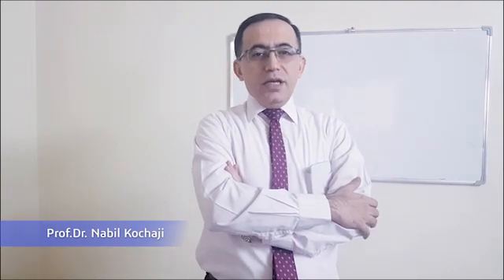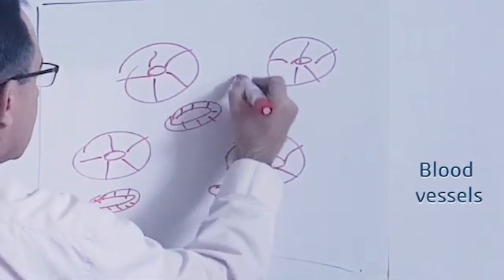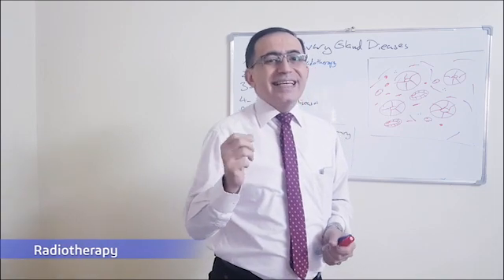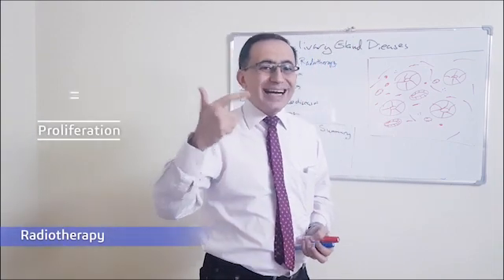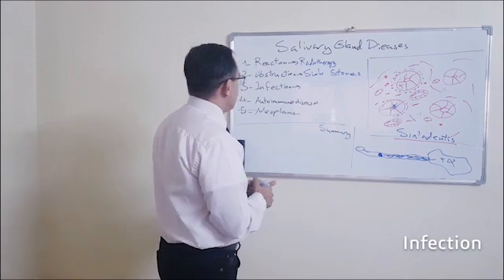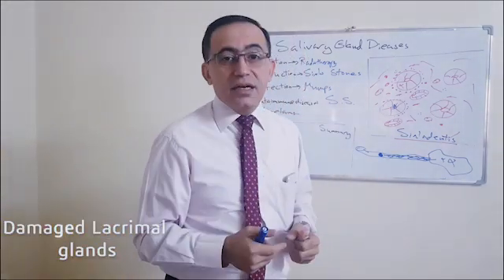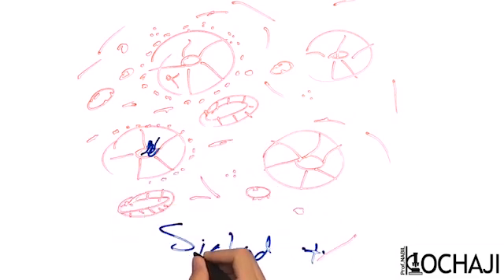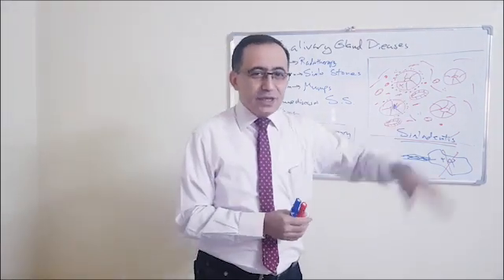Salivary Gland Diseases (in English)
salivary gland disease lecture given in English in oral pathology subject